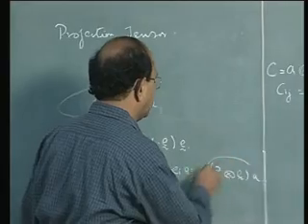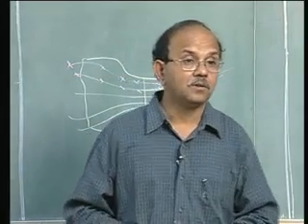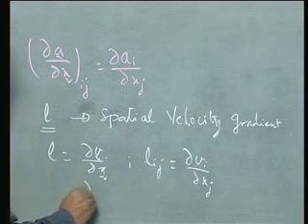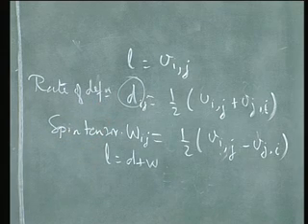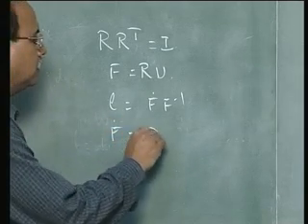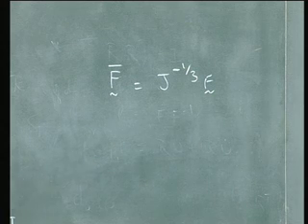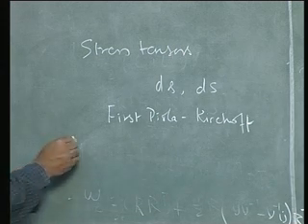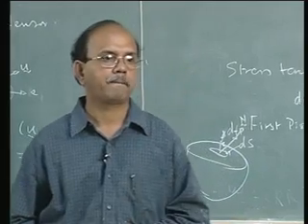Lecture - 16 Advanced Finite Elements Analysis